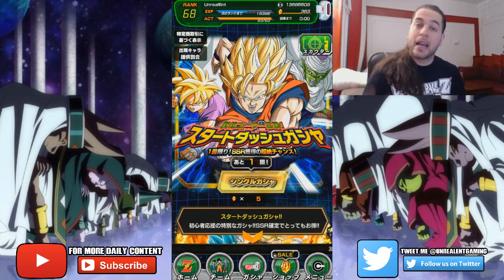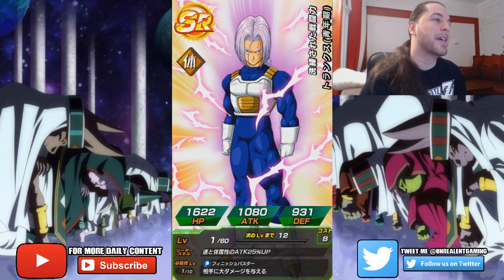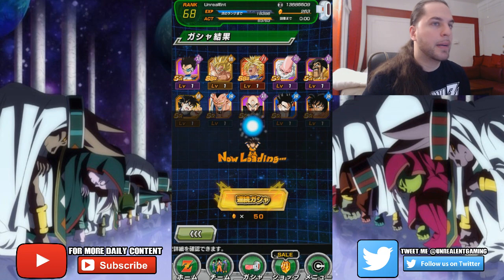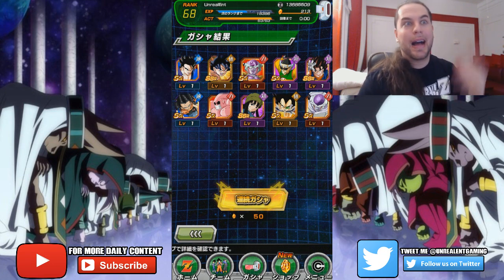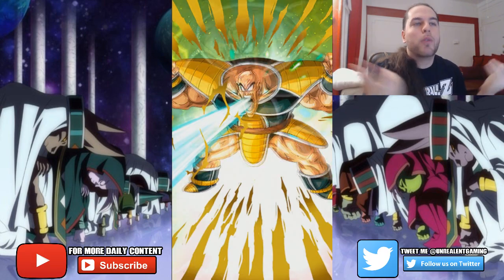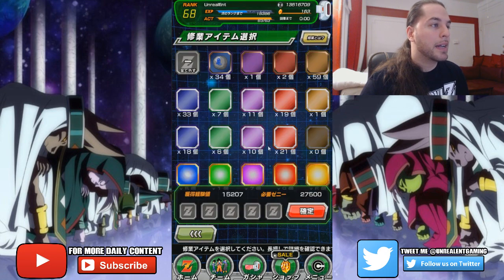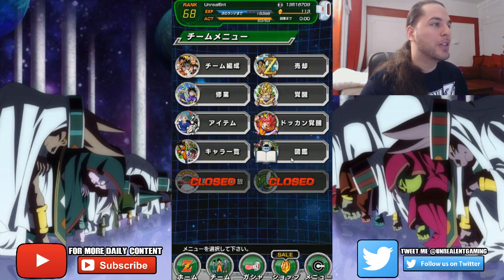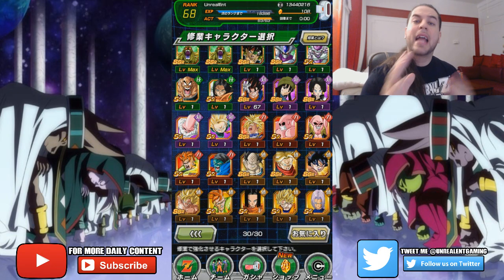363 STONE MULTI SSR PULLS! LR Goku Black & Zamasu Summoning Hunt | Dragon Ball Z Dokkan Battle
The hunt for LR Goku Black And Zamasu begins in Dragon Ball Z Dokkan Battle! Join me as we farm and hunt our way to success as we gather stones in multiple group summoning's in hopes of getting Goku Black, Zamasu or Broly!